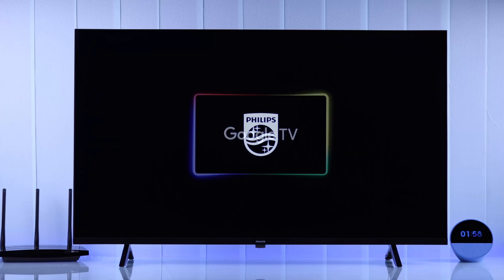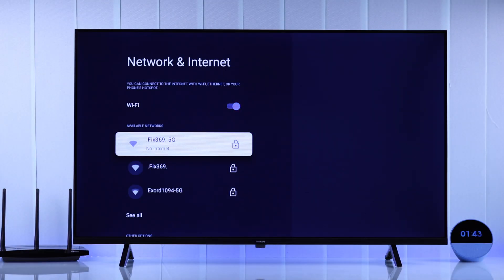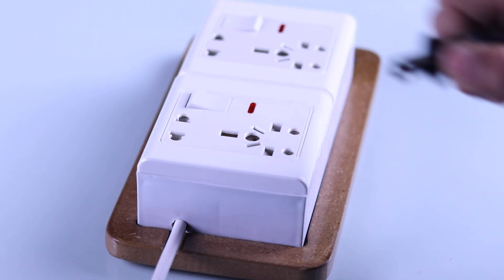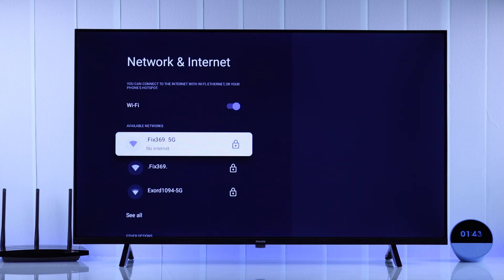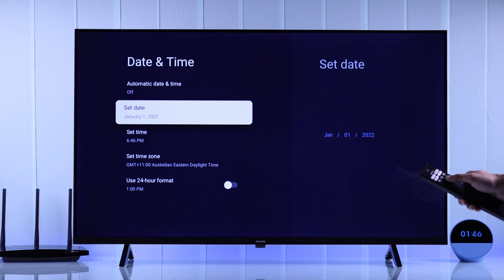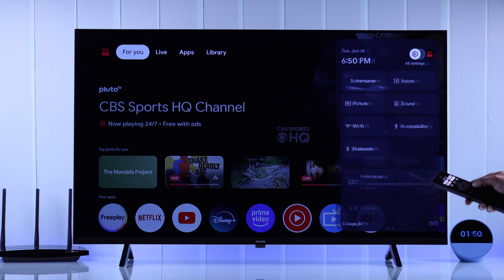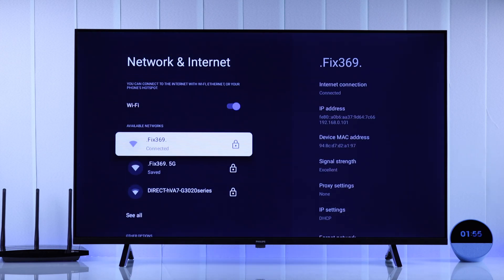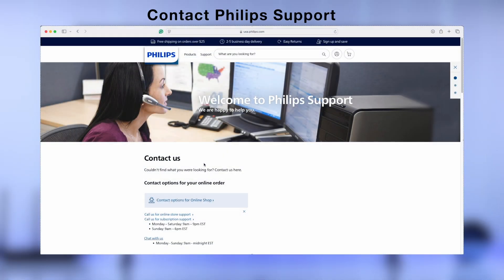Fix- Philips Google TV Wi-Fi Not Working!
Your Wi-Fi network not working on the Philips Smart Google TV but working on your other connected devices? Suffering from various WiFi problems with your Philips Google TV, like:

• Unable to join Wi-Fi Network Philips Smart TV
• Limited Connection error on WiFi on Philips TV
• Philips Smart TV Won't Connect to Wi-Fi Network
• Philips Google TV Connected to WiFi but NO Internet
• No Internet Connection Error on Philips Smart TV
• Wi-Fi Connection Lost on Philips Google TV
• WiFi keeps dropping connection from Philips TV

The Fix369 Team brought you 6 straightforward solutions to resolve Wi-Fi issues on Philips Smart TVs powered by Google effectively.

0:00 Intro: Common Wi-Fi Problems on Philips Google TV
0:22 Solution 1: Cold boot Philips Google TV & Router
0:50 Solution 2: Forget and Connect Wi-Fi Again
1:01 Solution 3: Set Date and Time
1:29 Solution 4: Turn Off the VPN
1:41 Solution 5: Change Wi-Fi Band/ Use iPhone Hotspot
2:01 Please Note
2:18 Solution 6: Contact Philips Support